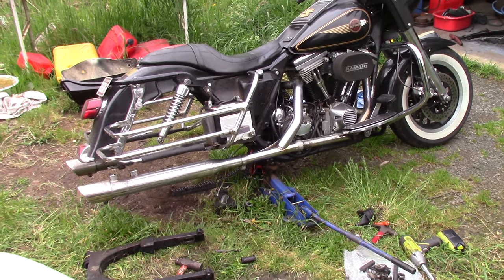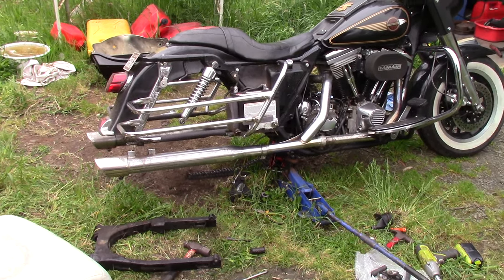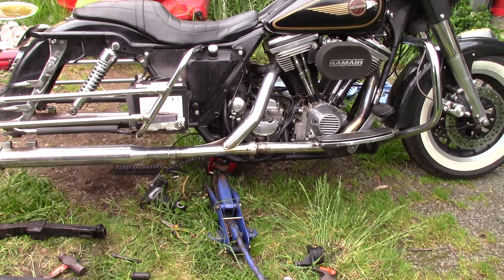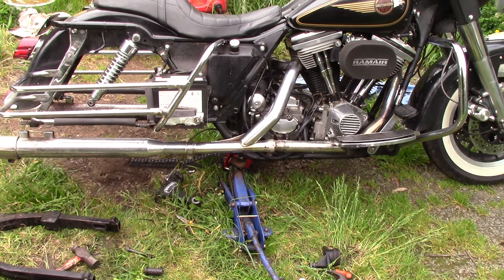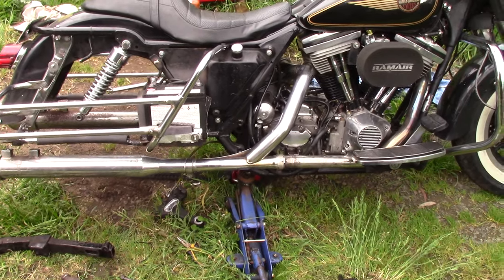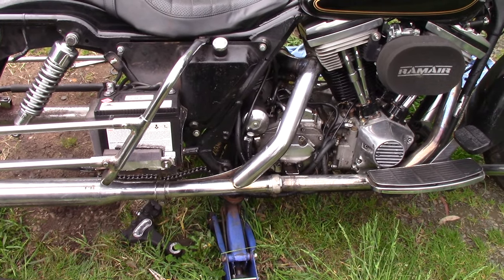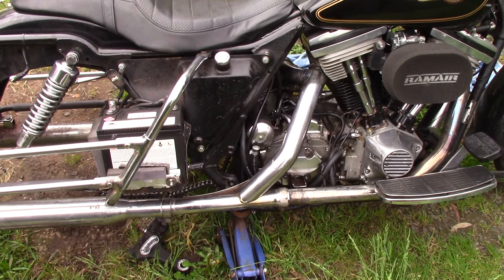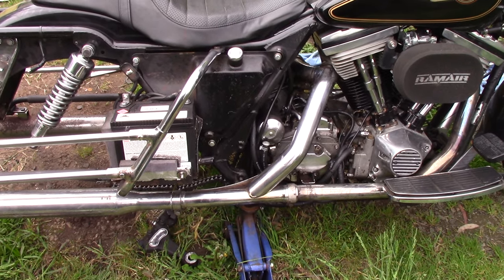How to remove a seized, stuck swing arm pivot shaft. Touring. FXR FLT FLHTC.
I tried spray lubricant . I used the nut and washer to pull it.  I I hit it it. Nothing would move it. I was ready to pull the gearbox and press it. Then one last try and it moved with one try